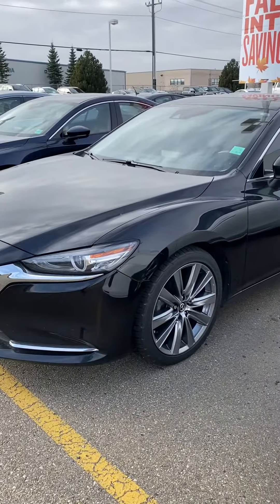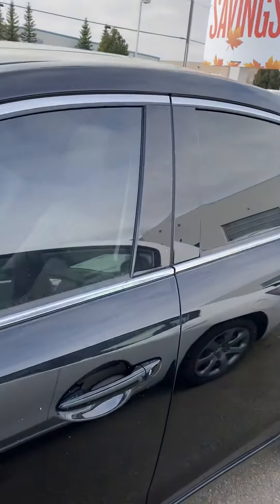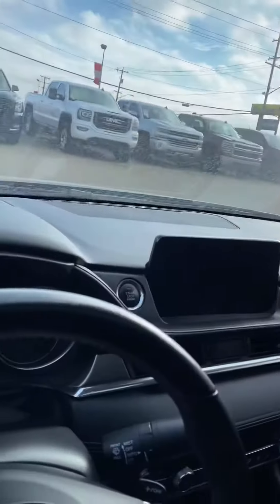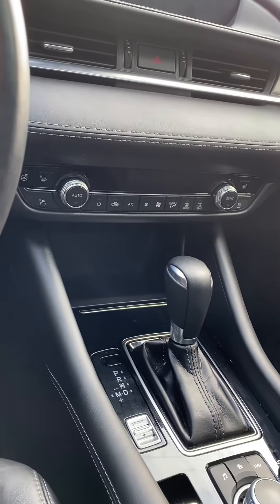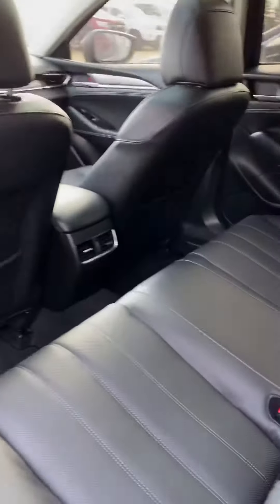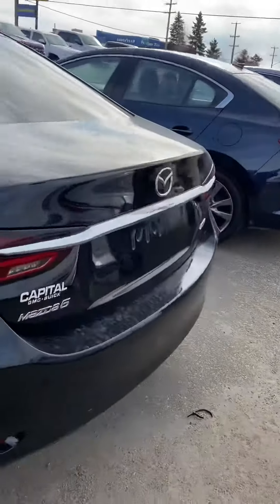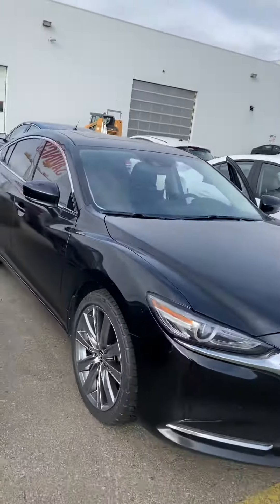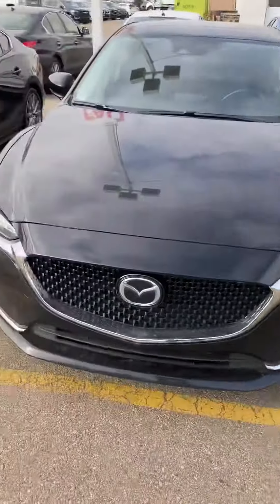2018 Mazda 6